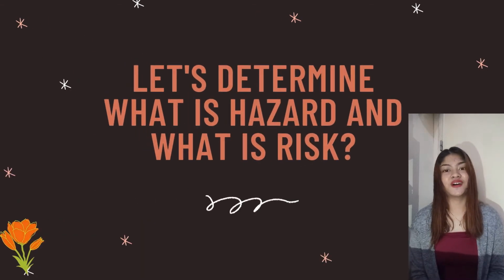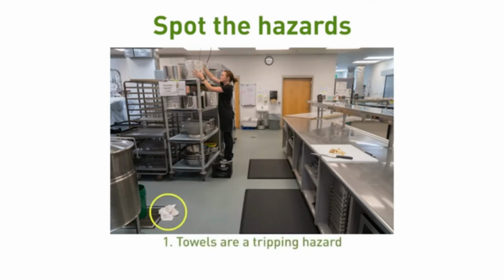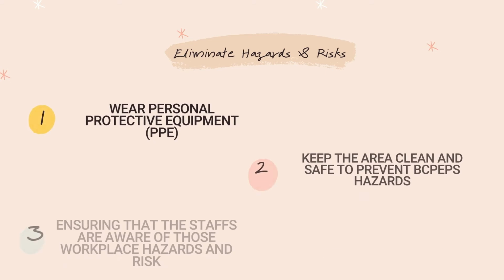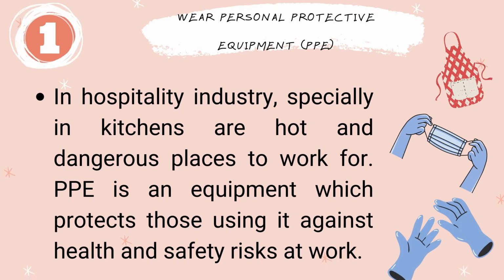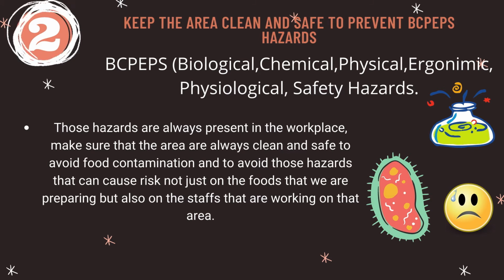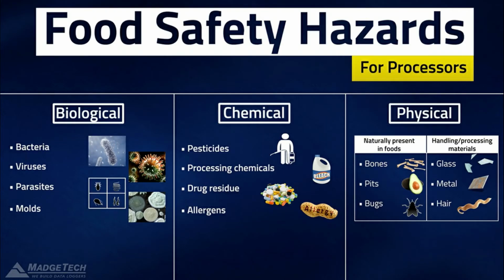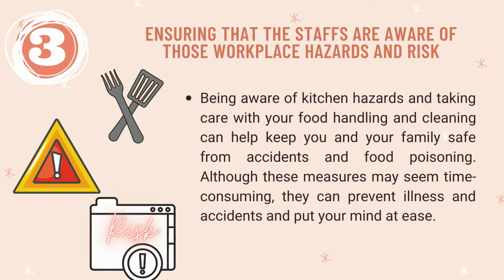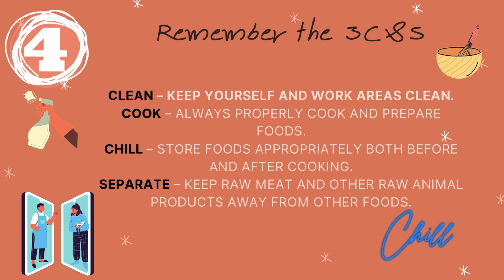Barte, Mikaela Louise M.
Eliminating hazards and risk in the hospitality industry
Mikaela Louise M. Barte
BSTM-1101